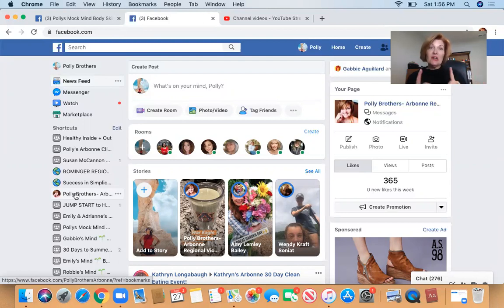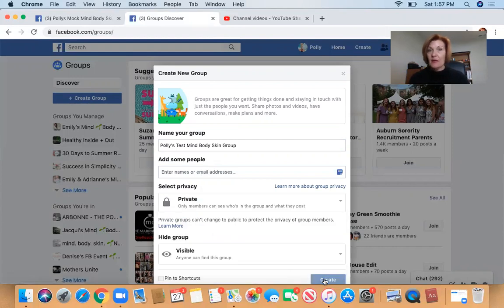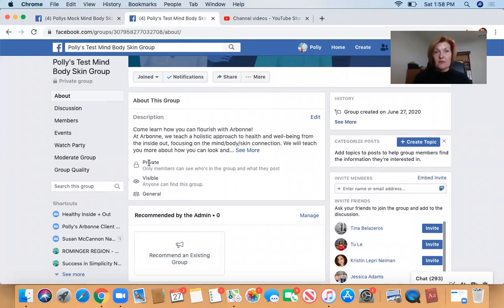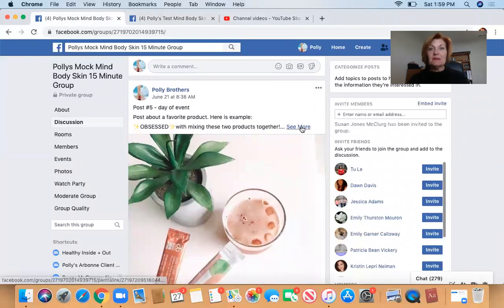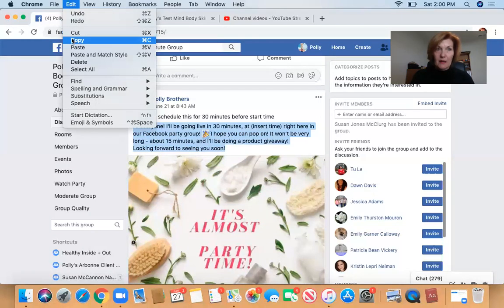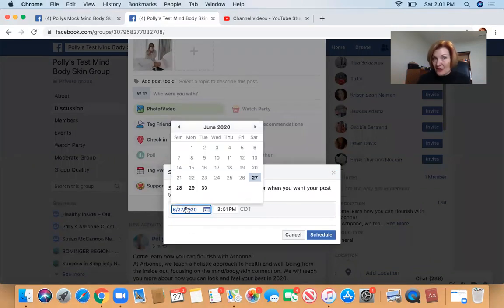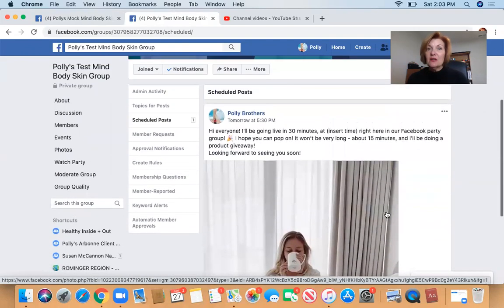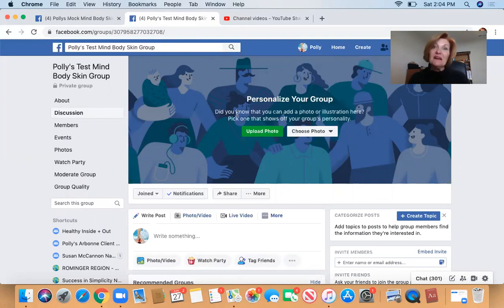Facebook Parties video #2